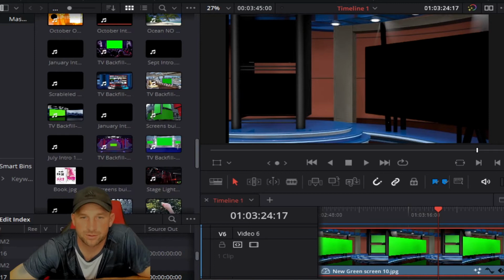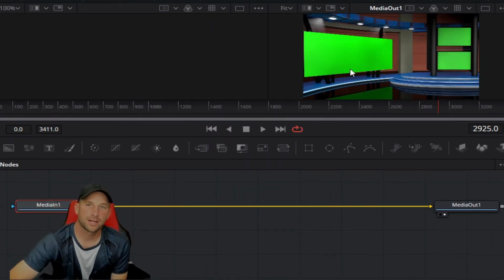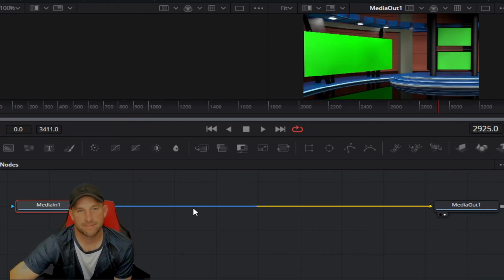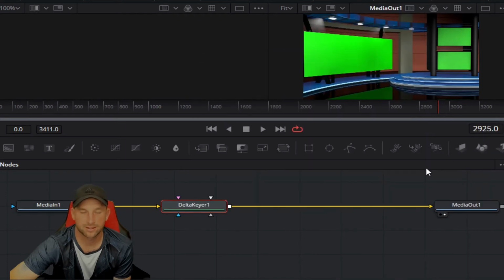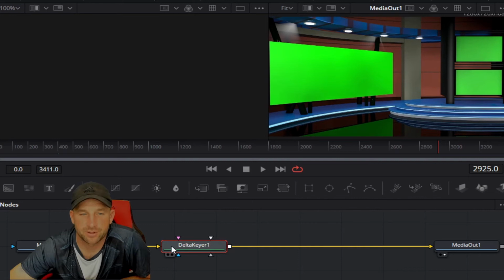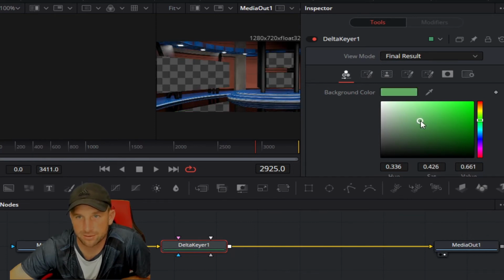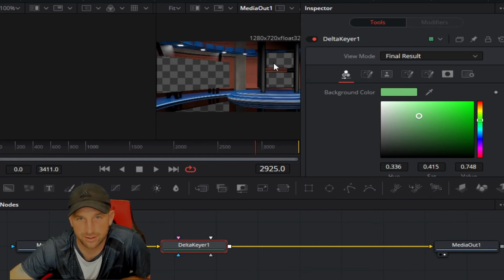Editing Green Screen Delta Chroma Key Settings Edit Green Screen Removal DaVinci Resolve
Kevin is back for some more helpful editing tips with DaVinci Resolve!  In today's episode, he walks us through how to implement the Chroma Key to remove the green screen and add videos/pics to your project.    Let us know what editing tips you know that we can share with everyone!

DaVinci Resolve (originally known as da Vinci Resolve) is a color grading, color correction, visual effects, and audio post-production video editing application for macOS, Windows, and Linux, originally developed by da Vinci Systems, and now developed by Blackmagic Design following its acquisition in 2009.[1][2] In addition to the commercial version of the software (known as DaVinci Resolve Studio), Blackmagic Design also distributes a free edition, with reduced functionality, simply named DaVinci Resolve (formerly known as DaVinci Resolve Lite)

Blackmagic Design versions

Released in August 2014, version 11 added audio mixing, media organization features, and further video editing features, thereby enabling the software to function as a standalone non-linear editor (NLE) for the first time, in addition to integrating with other NLEs.[26][27][28]

Subsequently, version 12 (announced at NAB 2015) added a new audio engine (supporting VST/AU plug-ins),[29][30] and version 14 (2017) added an integrated version of audio editing software previously developed by Fairlight (following Blackmagic Design's acquisition of the company during the same year[31]).[32]

The first version of Resolve for standard editions of Linux (version 12.5.5) was made available in 2017. This was also the first version in which a free Resolve version for Linux became available. Previous versions had required a custom build of Linux, use of the DaVinci Resolve Advanced hardware control panel, and a dedicated license dongle.[33]

Blackmagic Design officially announced DaVinci Resolve version 16 at NAB 2019, in April 2019. New features included a dedicated 'Cut' page (to provide a more streamlined alternative to the 'Edit' page), machine learning functionality (Studio edition only) to handle repetitive tasks (e.g. facial recognition to sort clips by person), 3D audio within Fairlight, and new collaboration features (including Frame.io integration).[35][36][37] Version 16.0 was made available on 8 August 2019.[38]

The first details for DaVinci Resolve version 17 were announced on November 9, 2020, including improved Fairlight audio and HDR color correction tools.[39] Version 17.0 final was officially released on February 25, 2021.[40] Version 17.1 was released on March 10, 2021, and was the first Mac release to run natively on Apple silicon.[41] Version 17.2 was released on May 12, 2021, and added AV1 hardware decoding support.[42] Version 17.4 was released on October 22, 2021.[43] Version 17.4.6 added AV1 hardware encoding support.[44]

DaVinci Resolve 18 was officially announced on April 18, 2022.[45] Version 18.0 final was officially released on July 21, 2022.